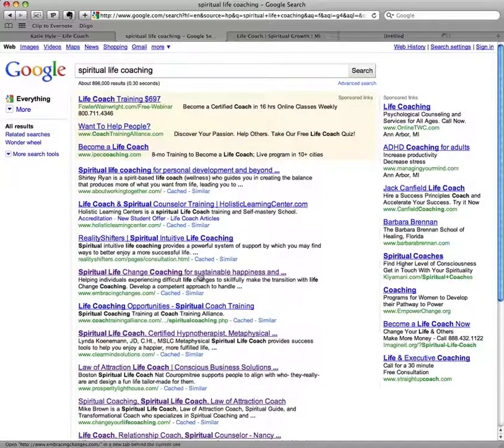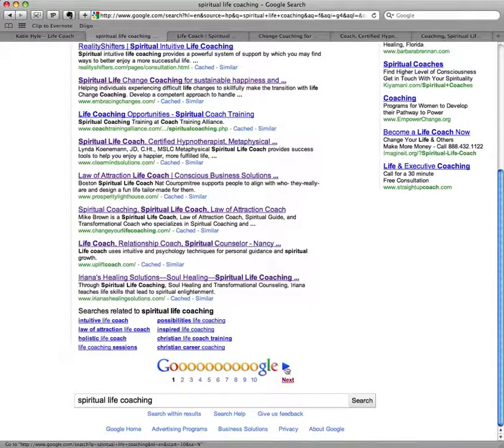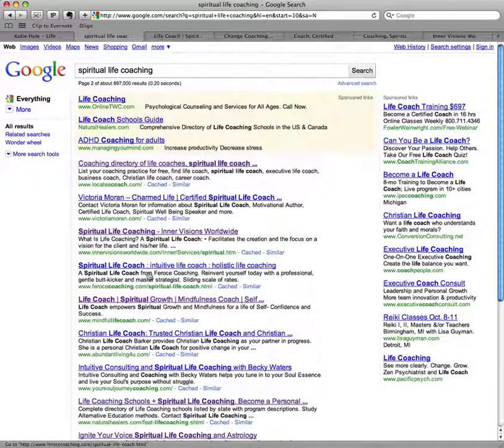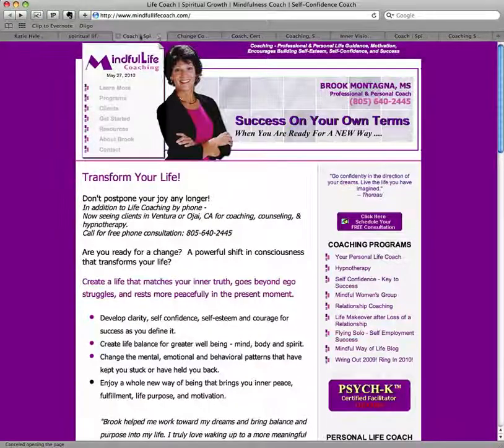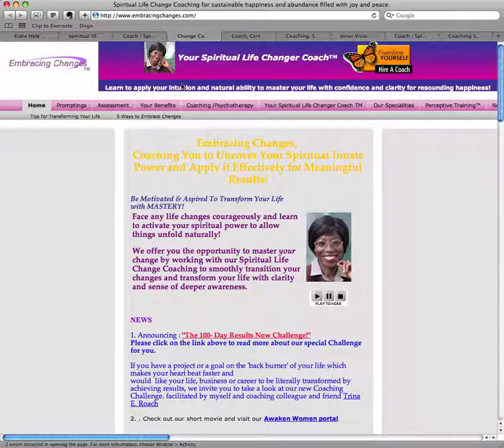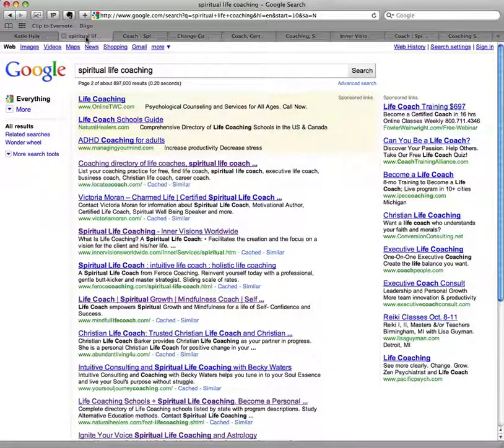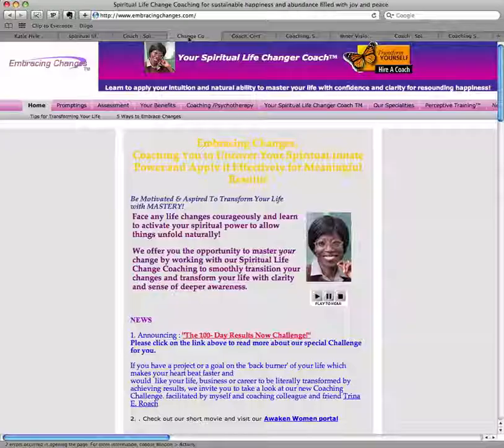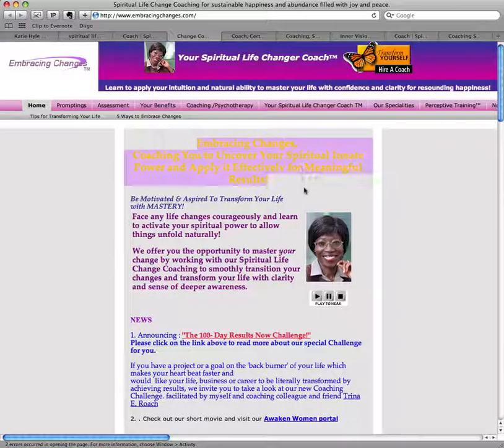Element #7: Make Your Website About Them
Sample video from my guidebook - Client Producing Websites: 10 Elements You Must Have in Order to Get You More Clients, Sell More Products and Make More Money. You can get a FREE COPY of my 39-page guidebook This sample is from my 10 Elements to Client Producing Websites Audit which is available only through the guidebook.